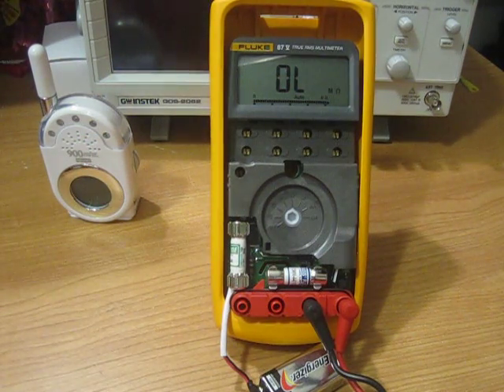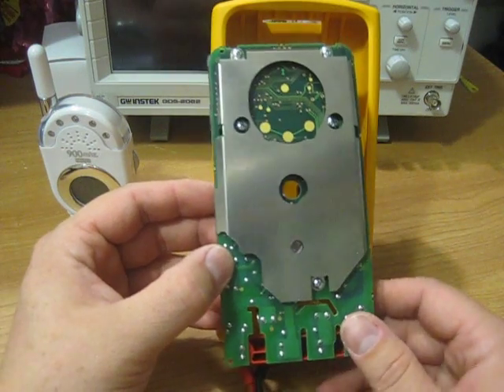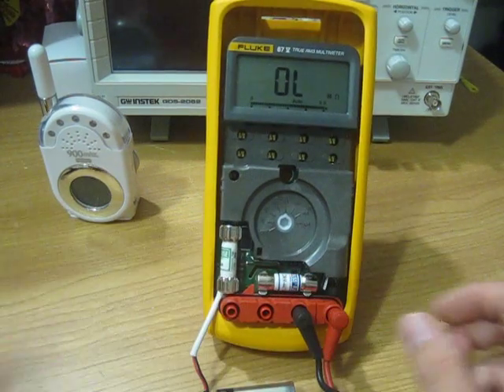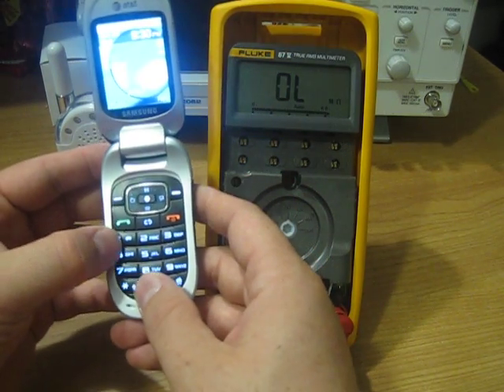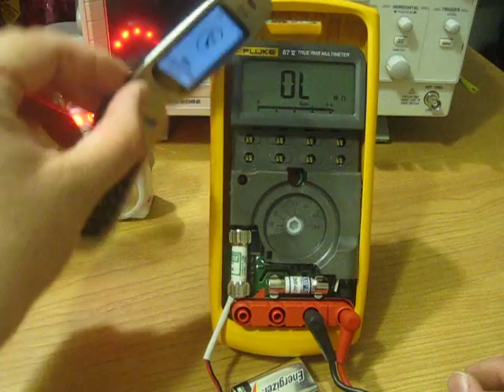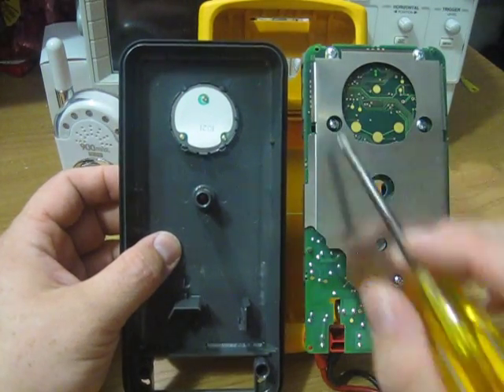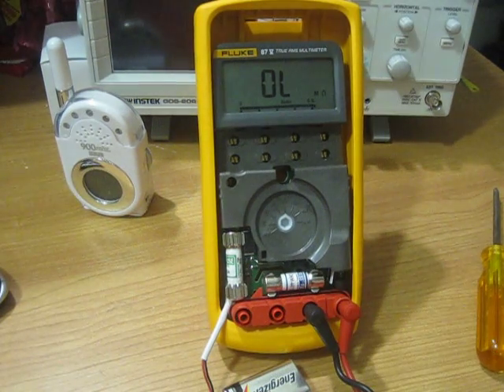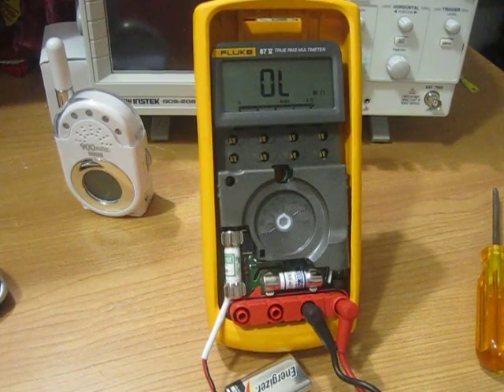Fluke 87V solution...Sort of. Part 2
Greetings, here is a temporary solution to the Fluke 87V RFI issue. Side Note: My original Fluke 87 doesn't have the RFI issue as with version 5. This is my first technical video be kind. Yes this is a brand new meter, I just got it a couple of days ago.